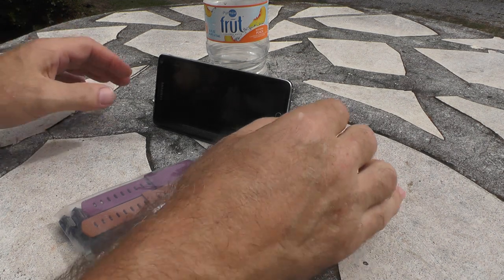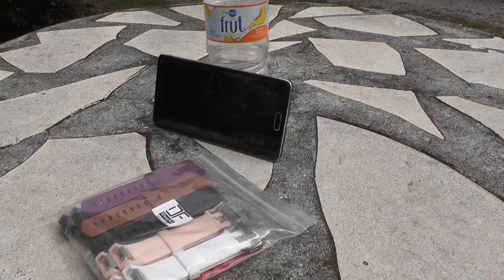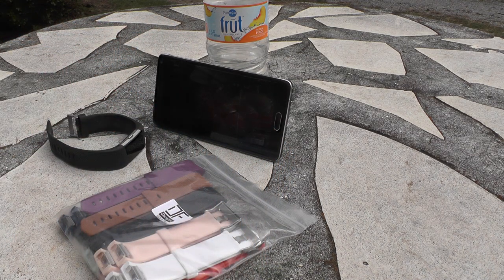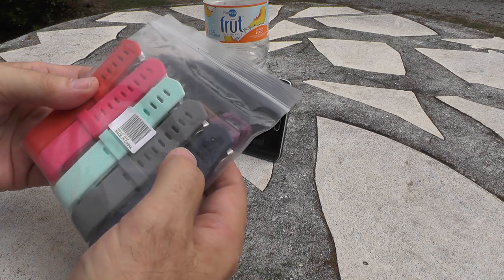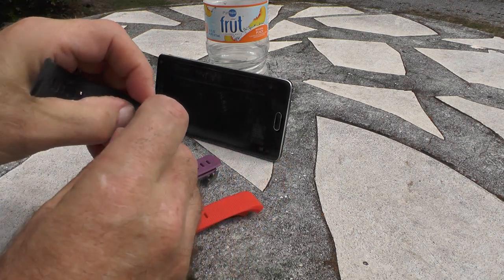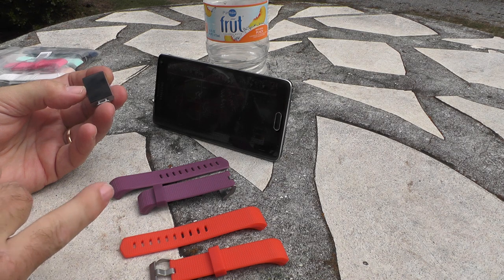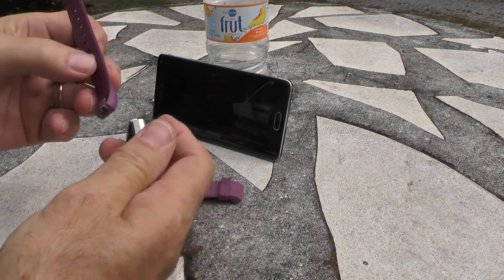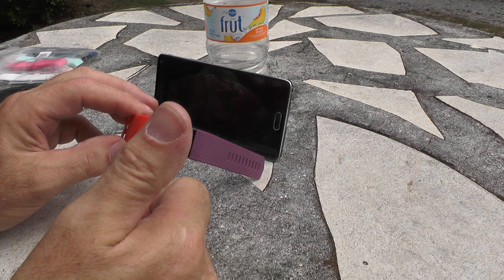Fitbit Charge 2 in School Colors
You can easily change band colors of your Fitbit to support your favorite college team.  I bought these replacement bands at Amazon.com